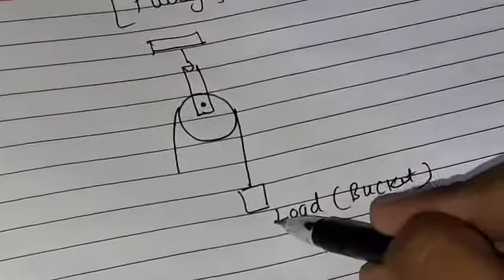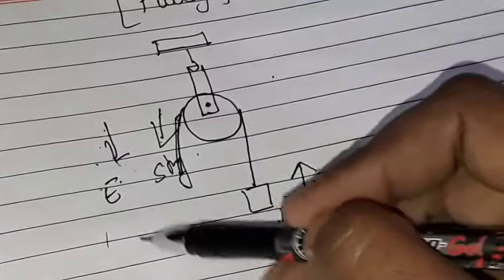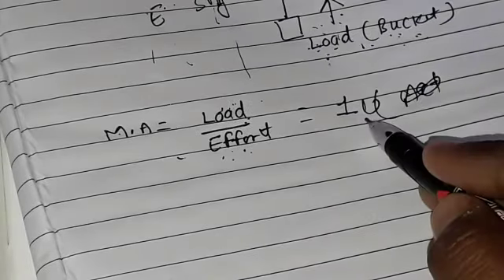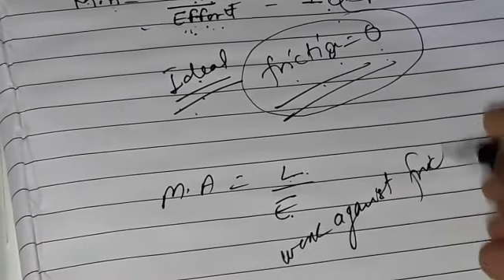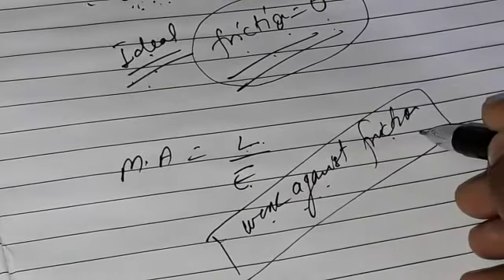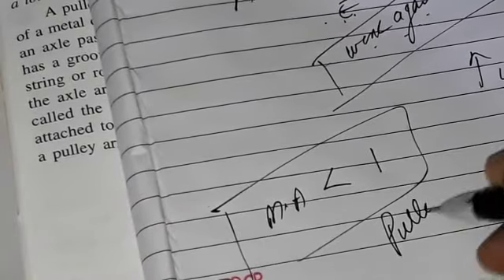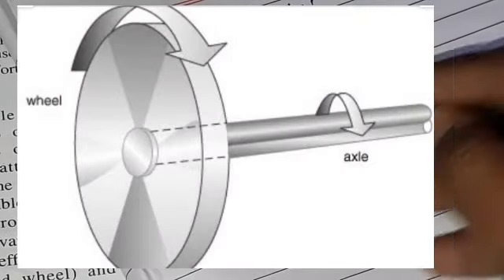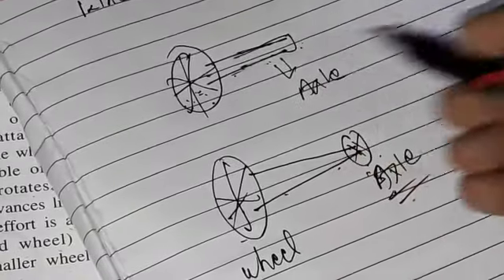Pulley| Wheel & Axle